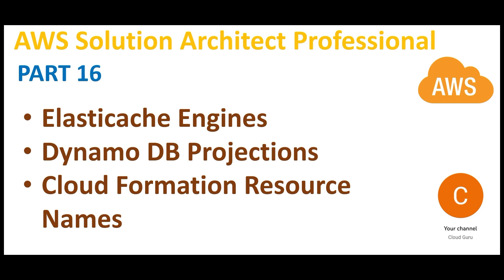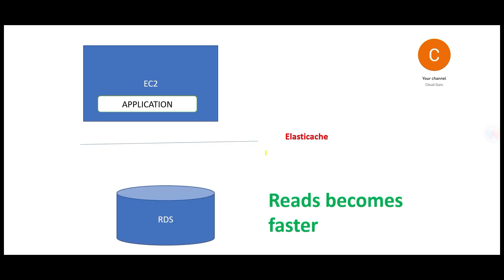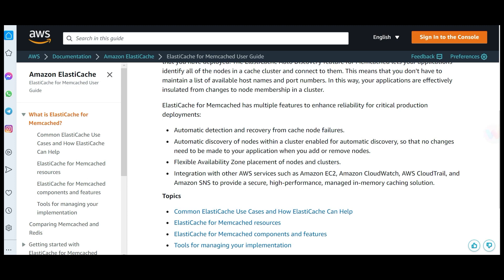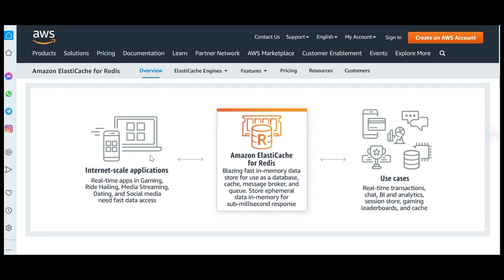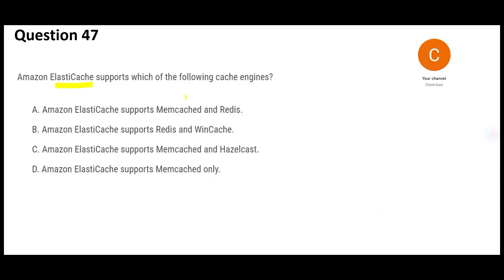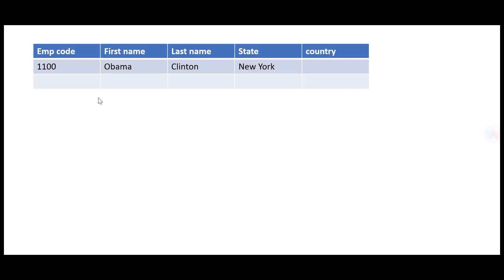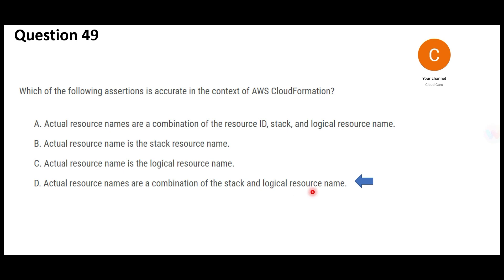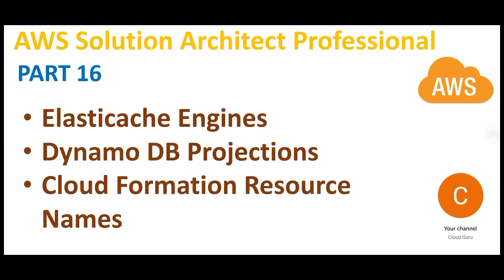PART 16 - AWS Solution Architect Professional